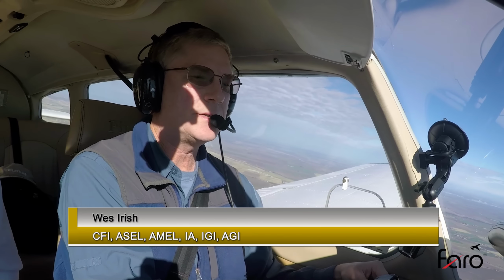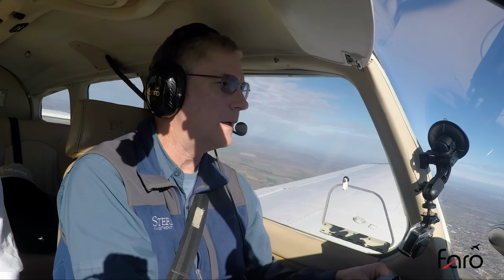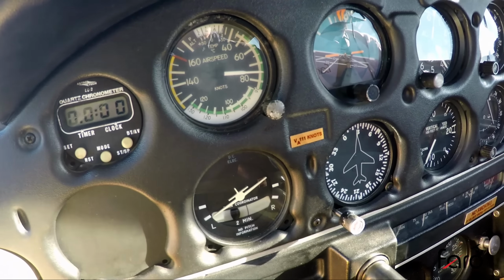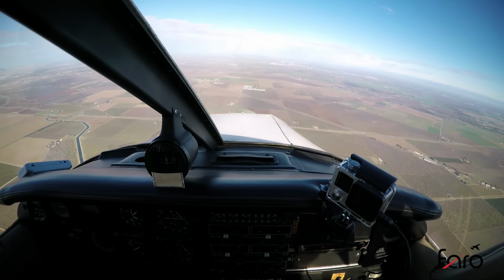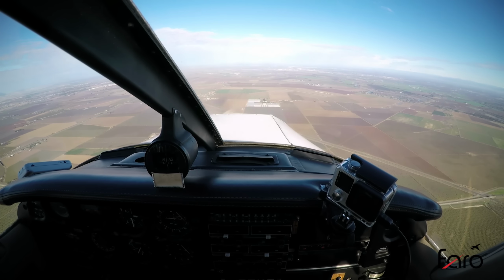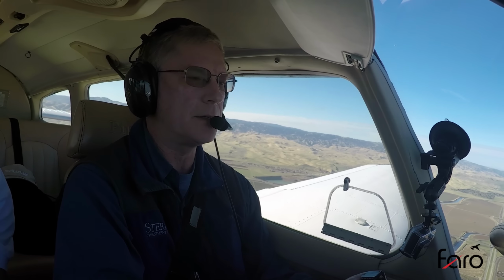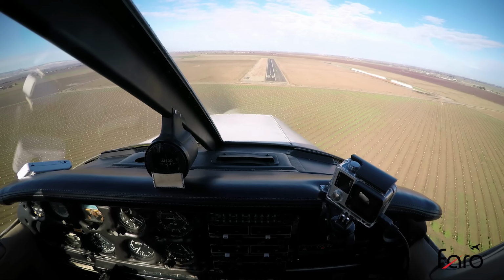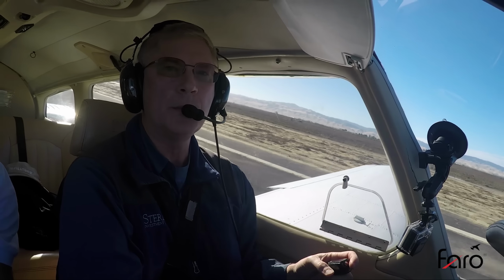Engine Failure in a Single Engine (2.7K HD)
What happens when your plane's only engine quits? Watch this episode of the practical pilot series to find out.

Wes Irish is a certified flight instructor in bay area, California with a record of 100%  pass rate for his students checkrides on their first try.